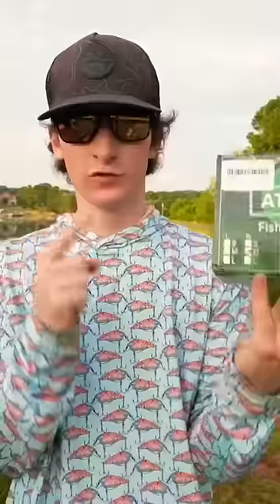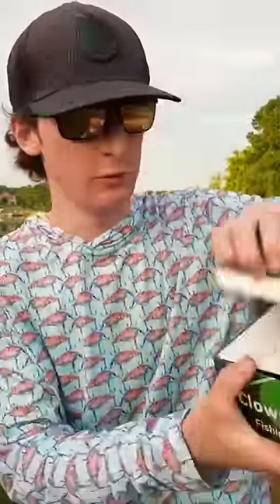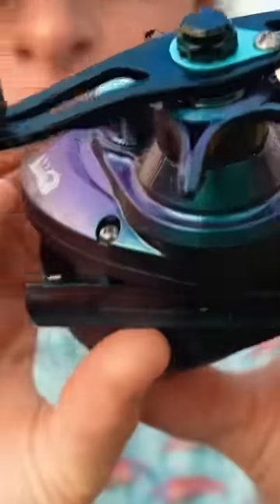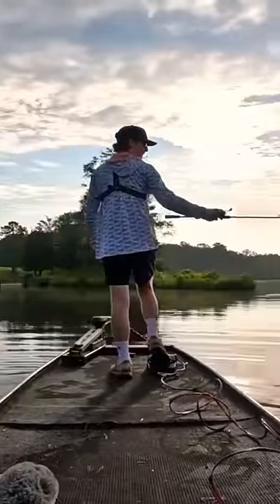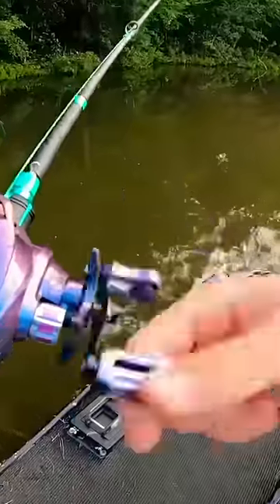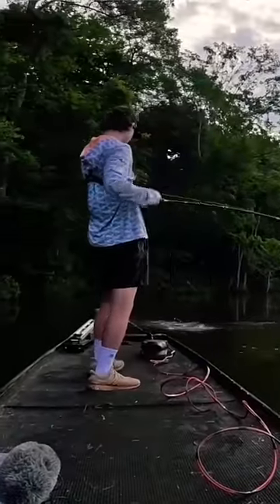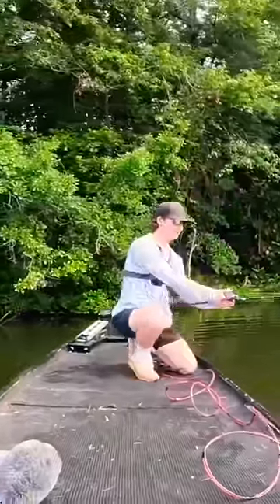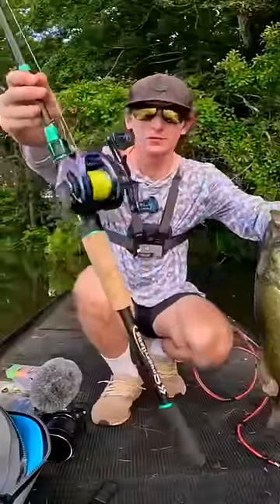The CHEAPEST Baitcaster Combo From TEMU…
I bought the CHEAPEST baitcaster combo from Temu! Is it any good?